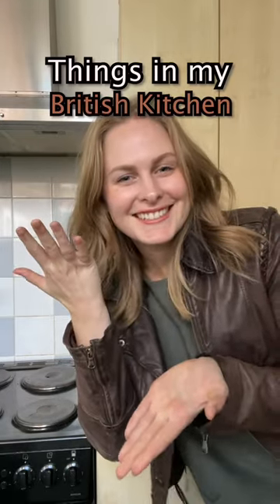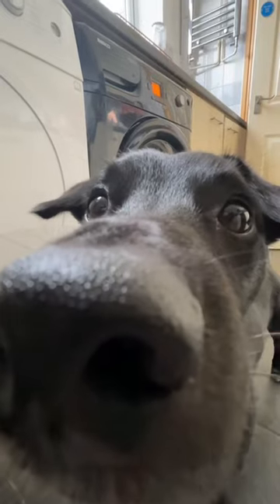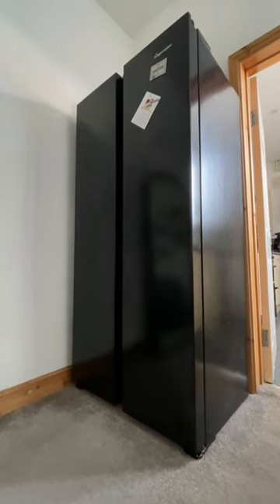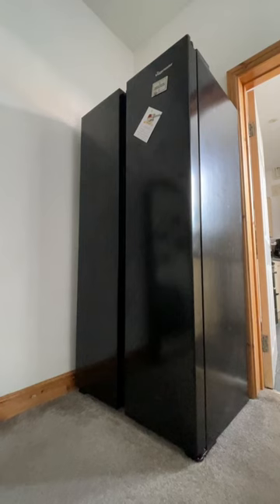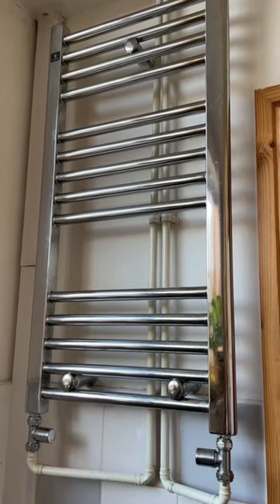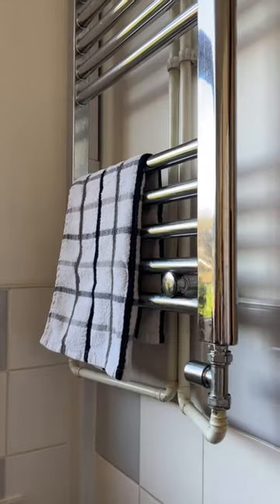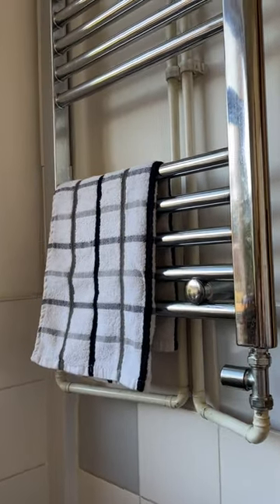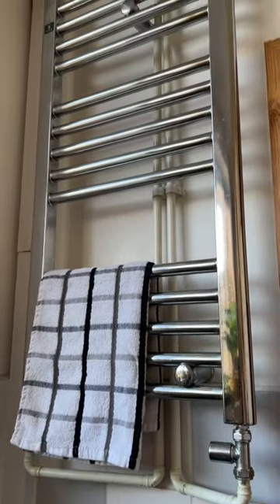Part 2: kitchens in England